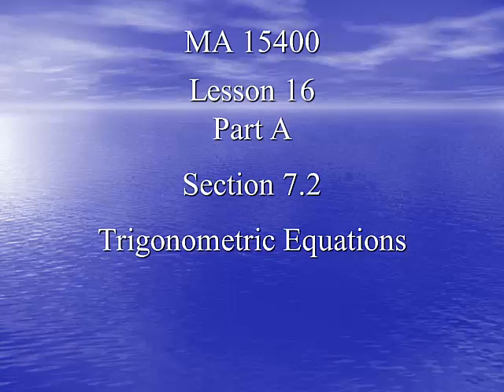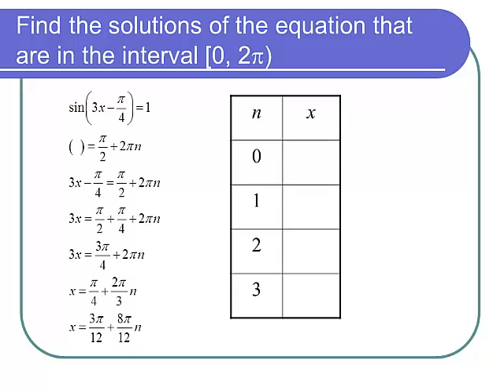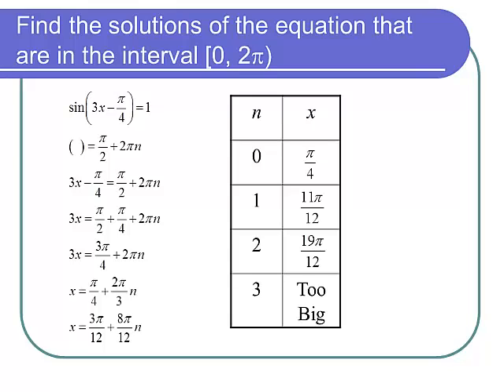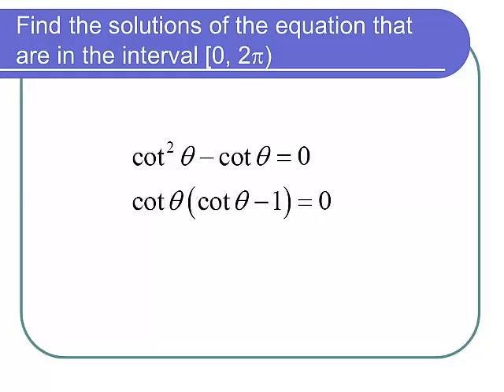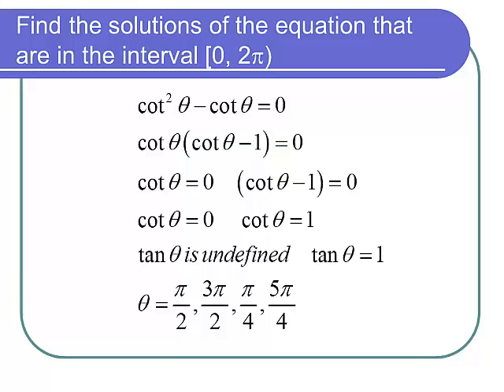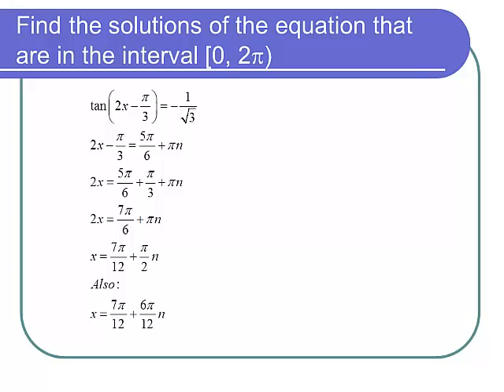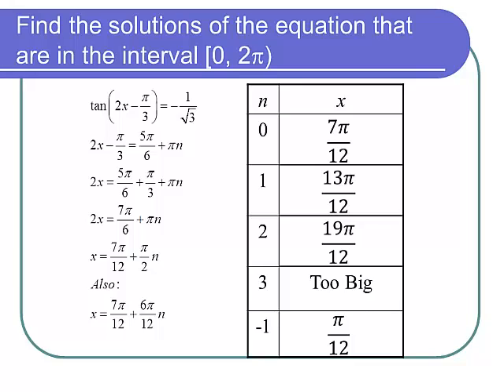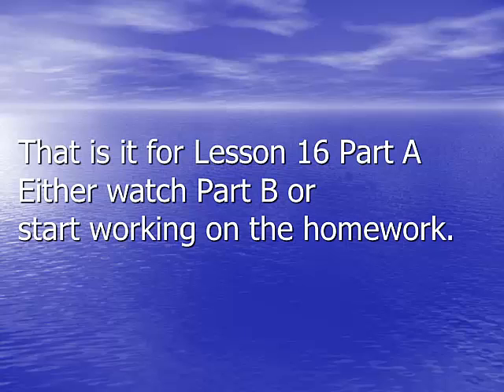MA 15400, Lesson 16, Part A